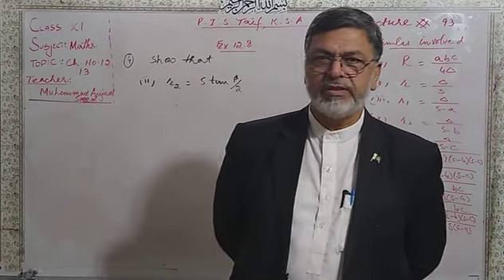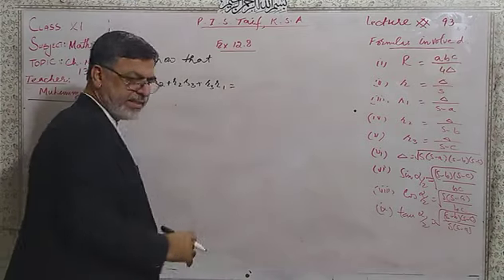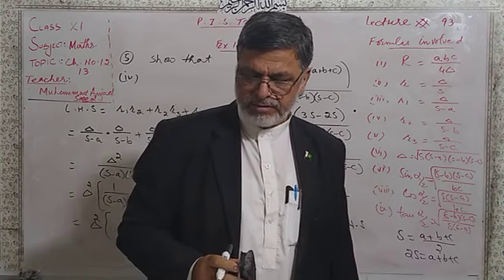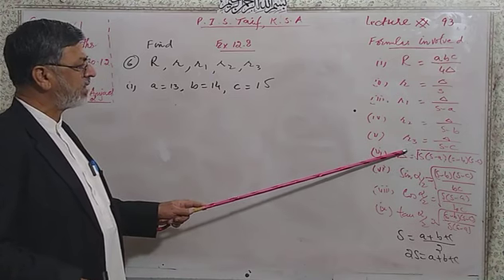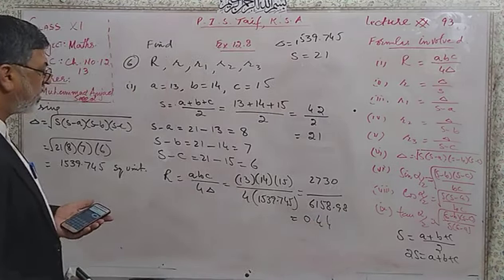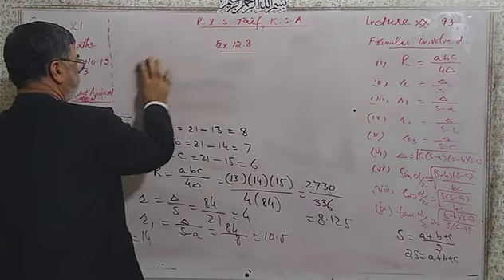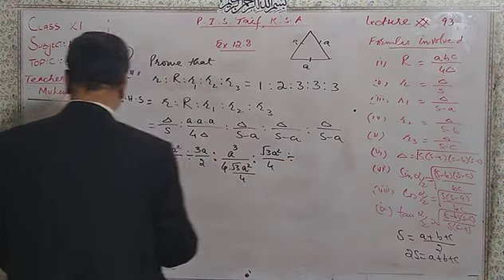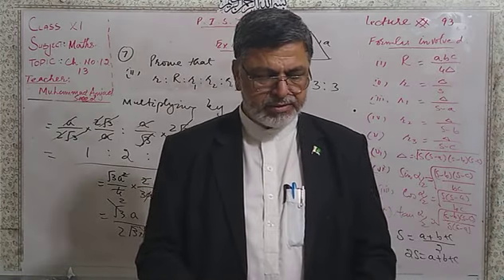Grade 11 Maths 93